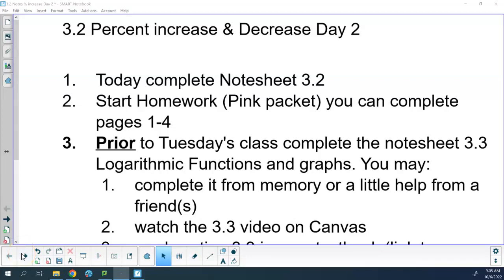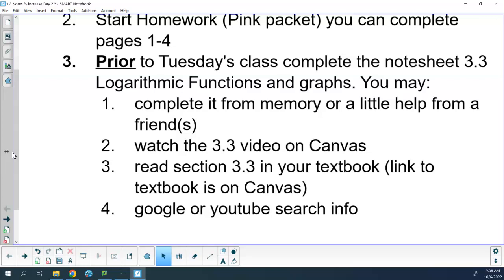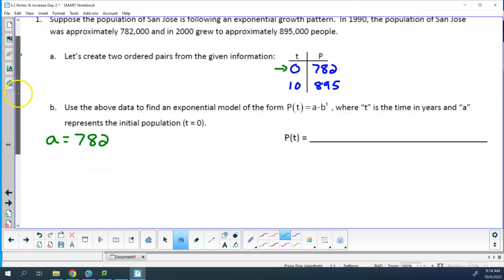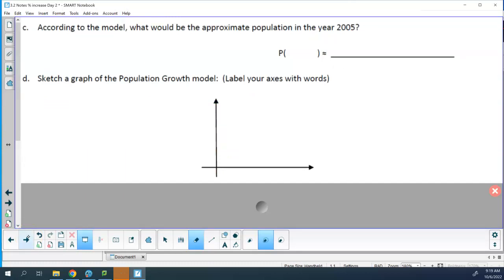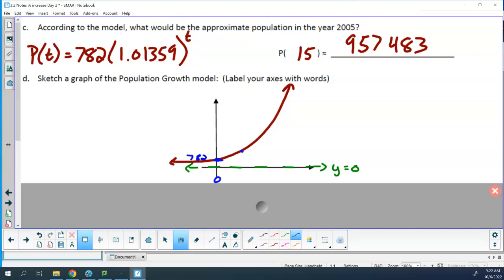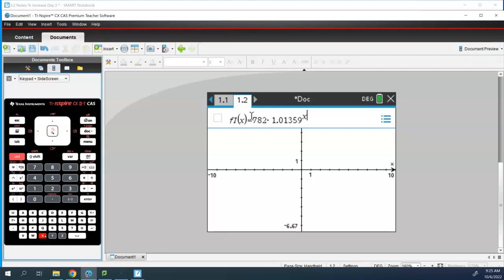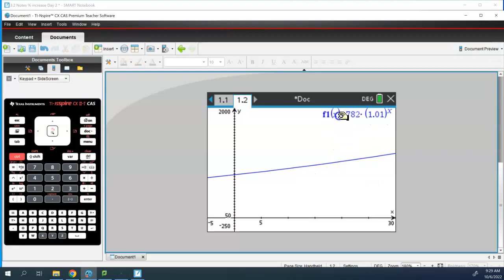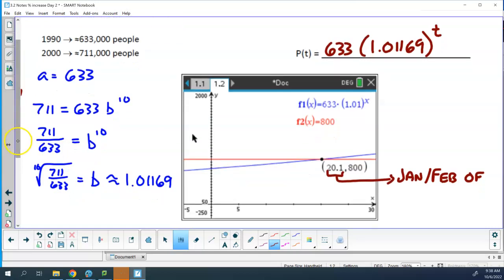Oct. 6 - 3.2 Notes Day Two